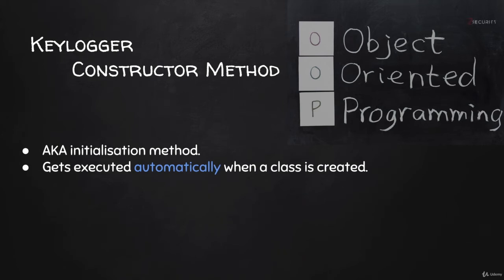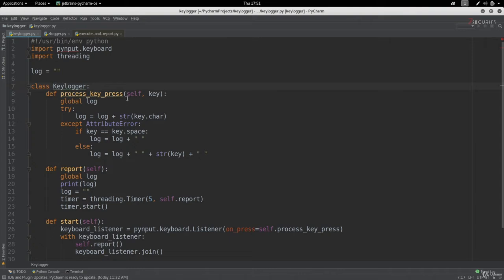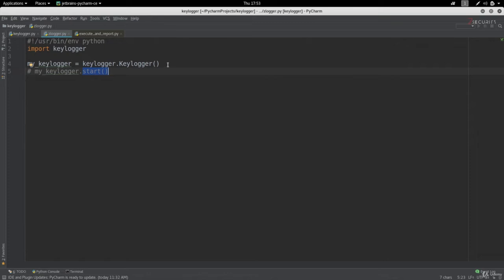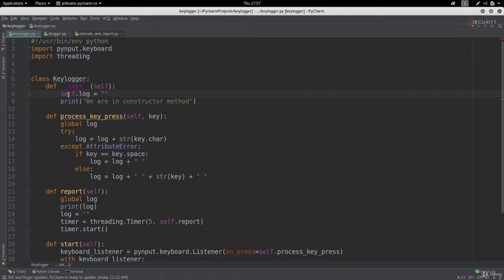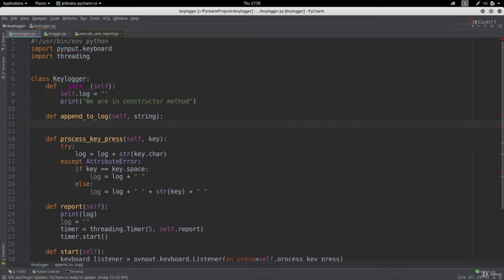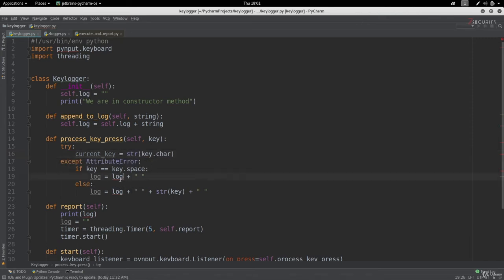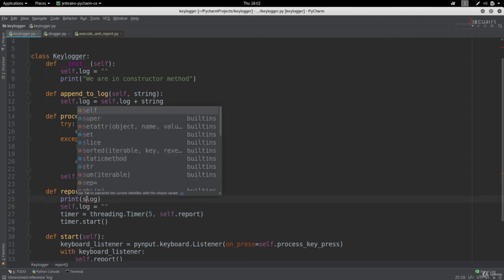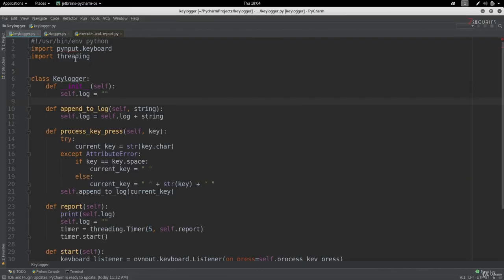How To Write A Keylogger With Python | Part 7 - Constructor Methods & Instance Variables